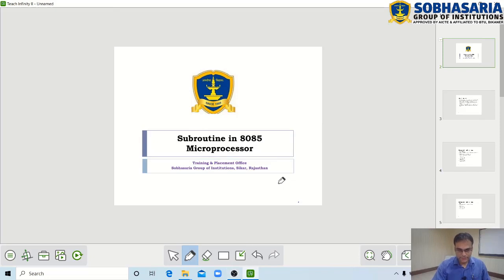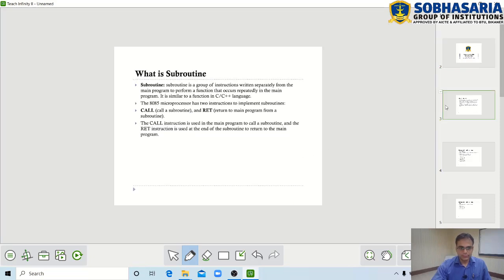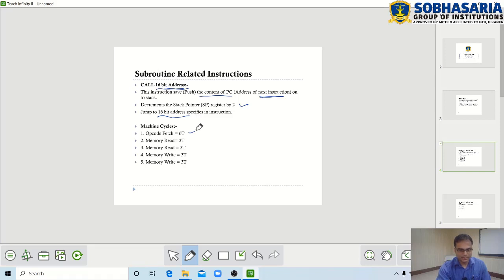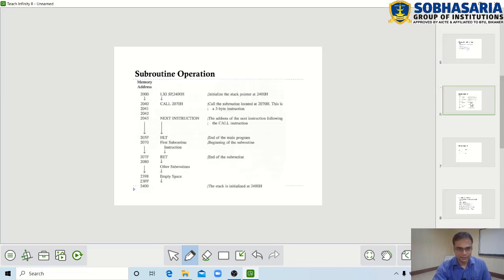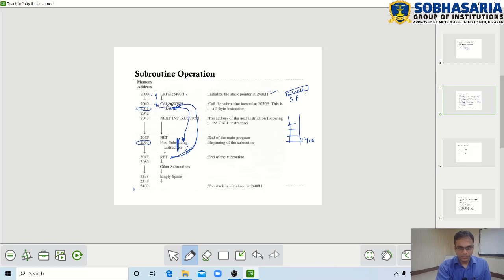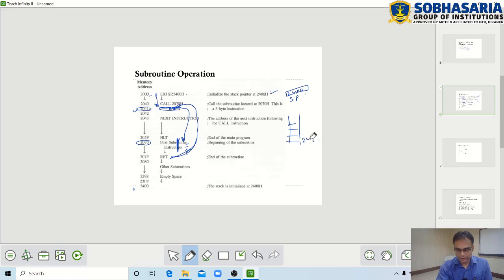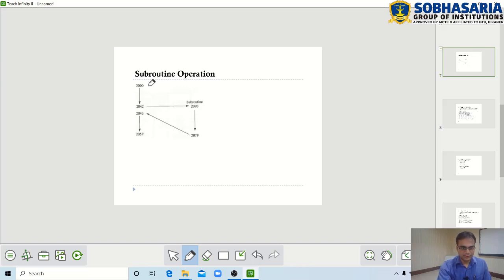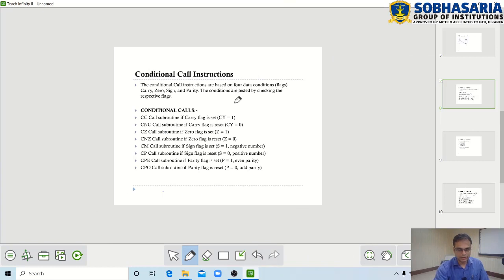Subroutine Operation in Microprocessor 8085 by Arshad Nadeem